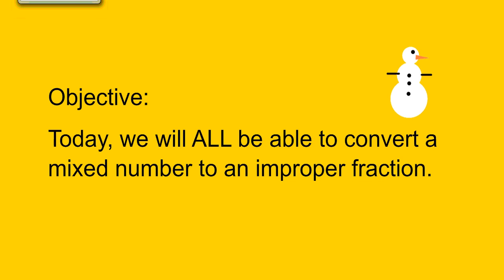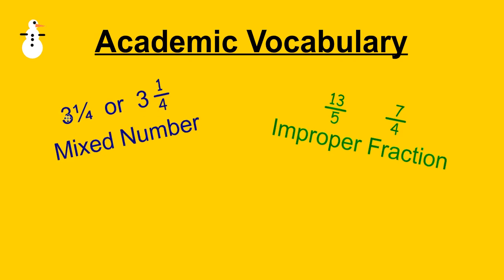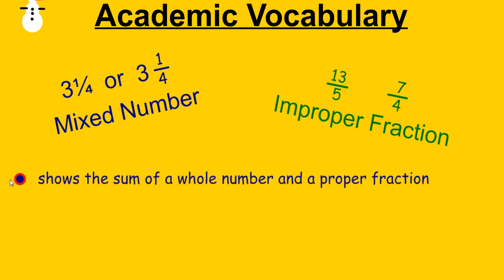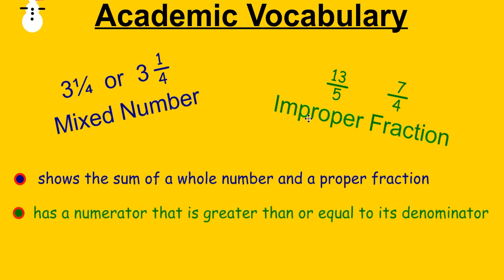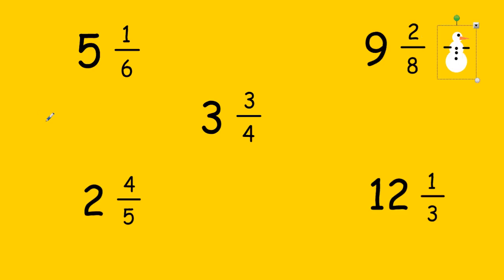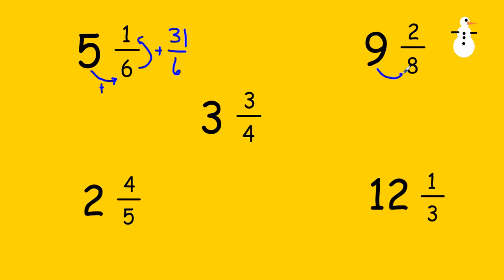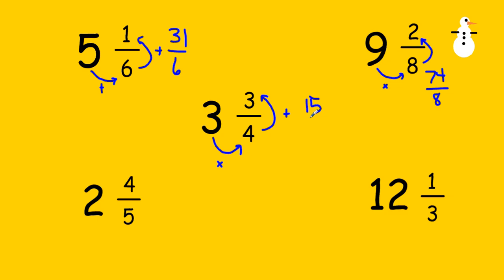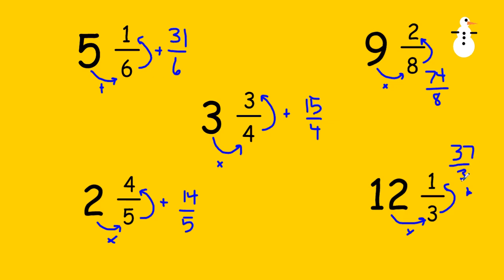Mixed Number to Improper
Converting a mixed number to an improper fraction "Visual Representation" (modeling with shapes) as well as mathematical method used to find the solution.